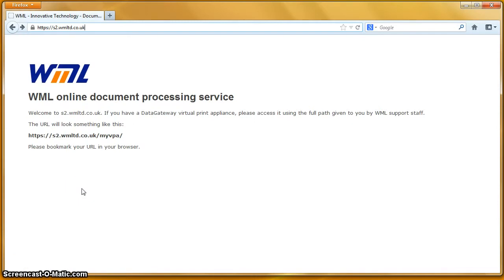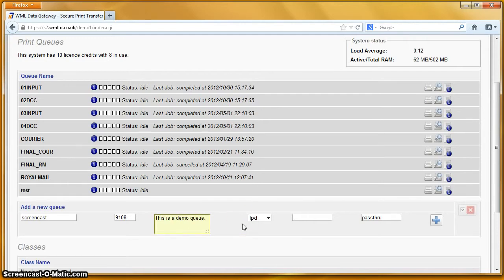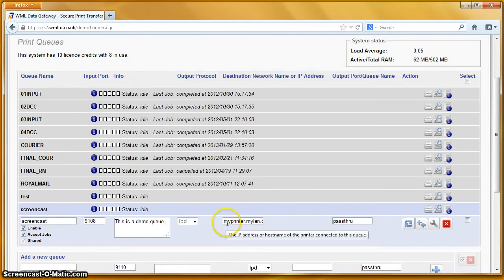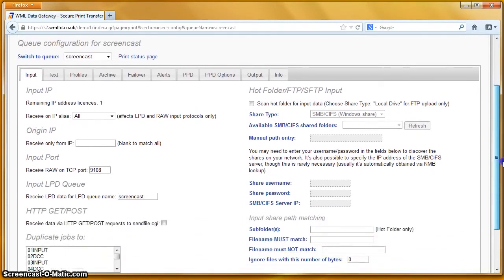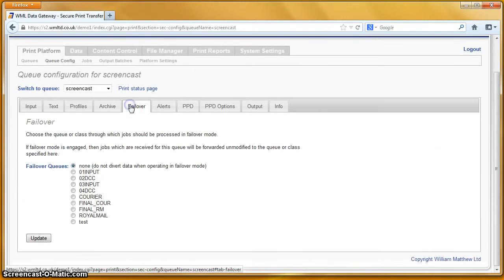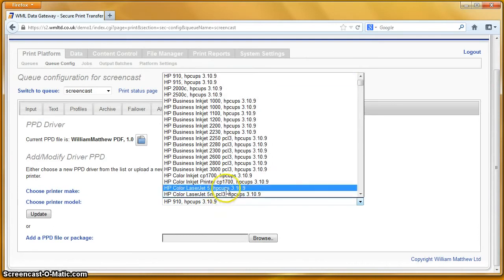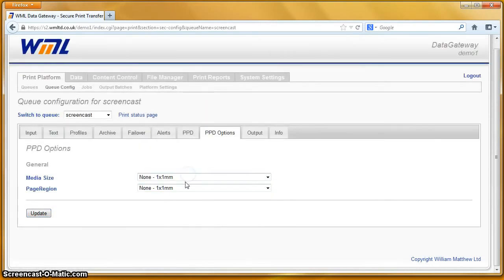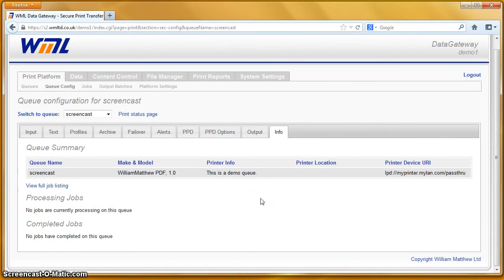Adding a queue to your WML Document Appliance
This screencast talks you through the process of adding a queue to a WML appliance (DataGateway, PdfPlus or PrePrint).